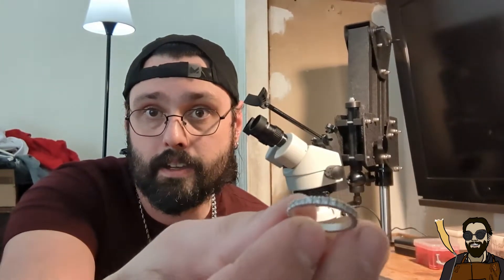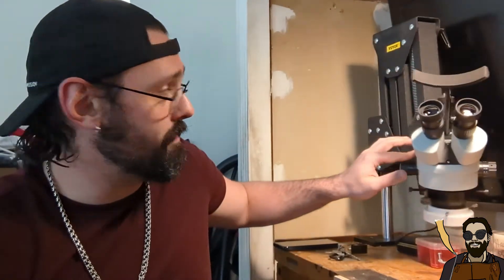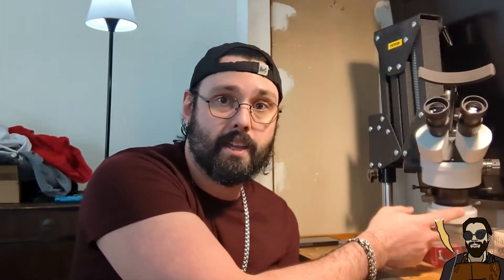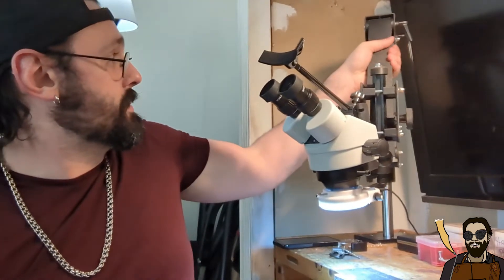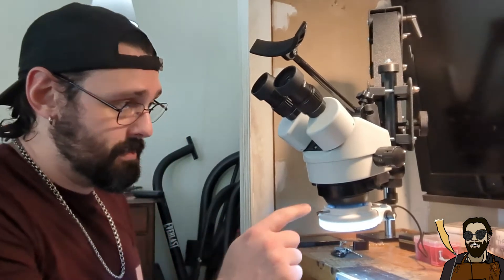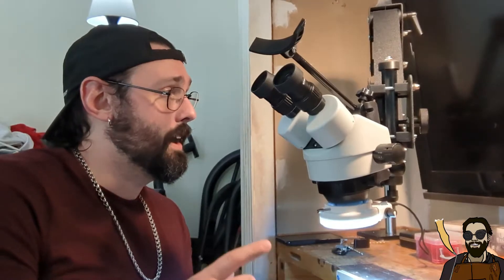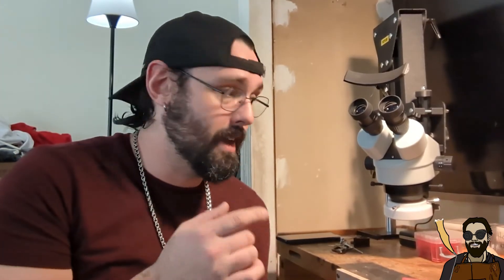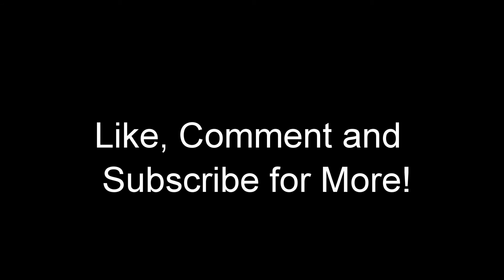The Absolute BEST Budget Setting Microscope- Quick Review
This is a quick overview of the VEVOR Muliti-Directional Microscope.